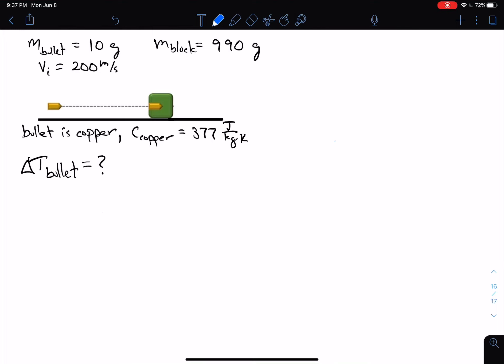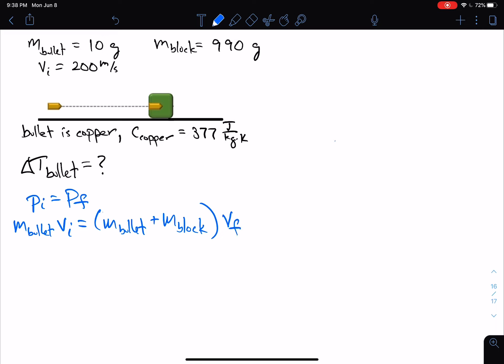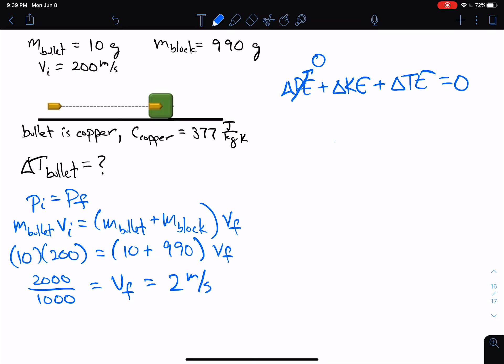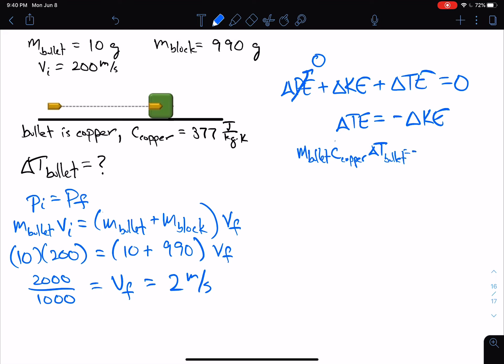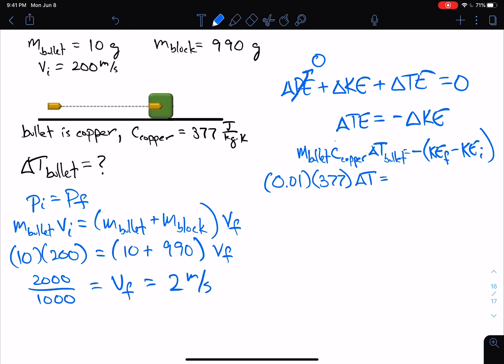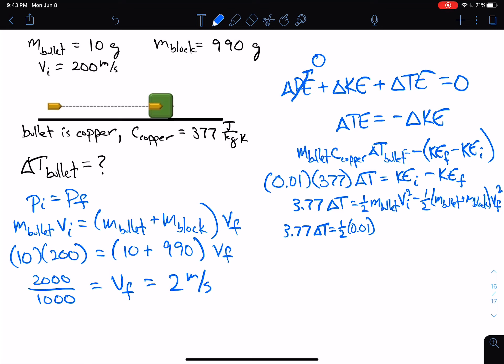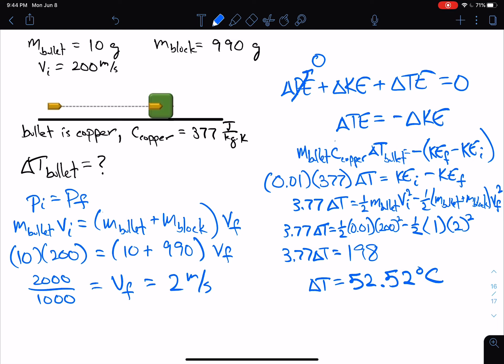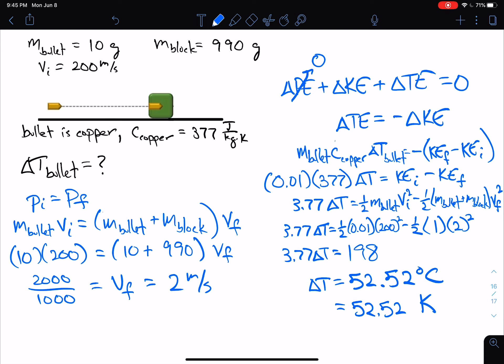Calorimetry bullet-block problem